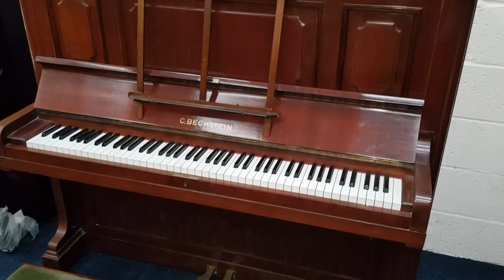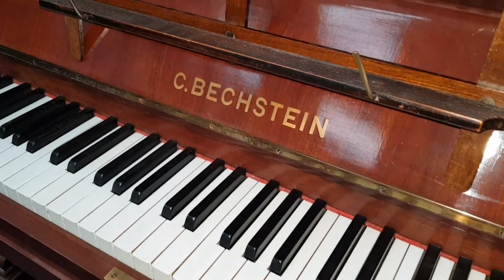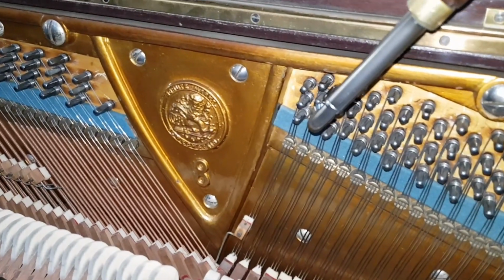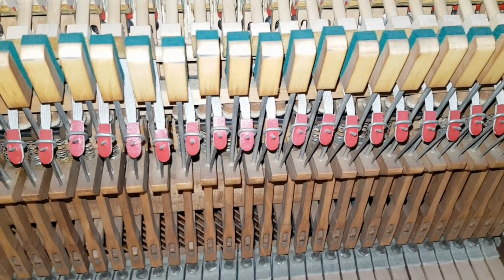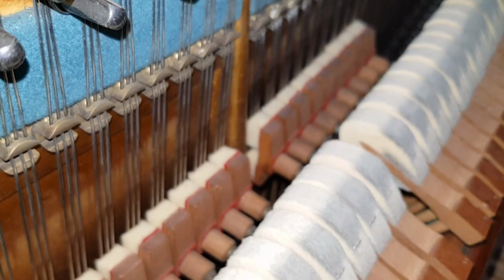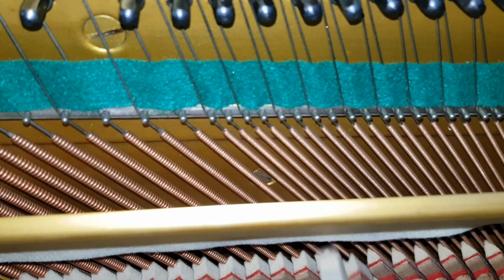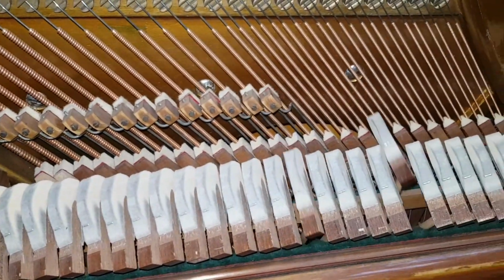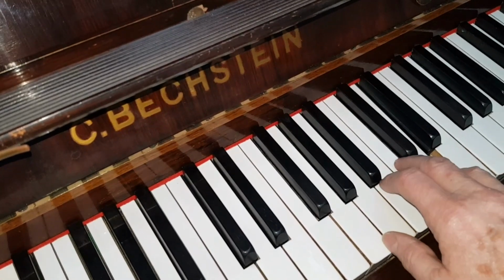SOLD: Bechstein 8 1925 129cm fully restored; suitable for study; typical rich German tone.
This model of Bechstein,. when fully restored, has an unsurpassed sweet mellow tone and versatile action; highly recommended.